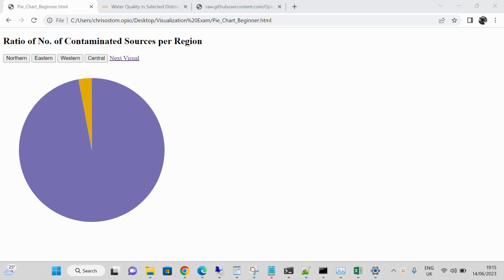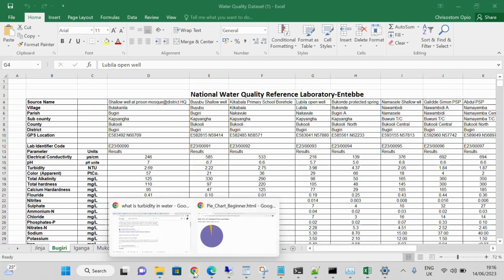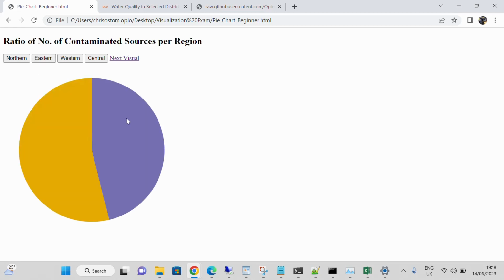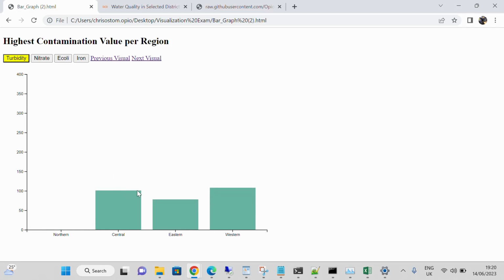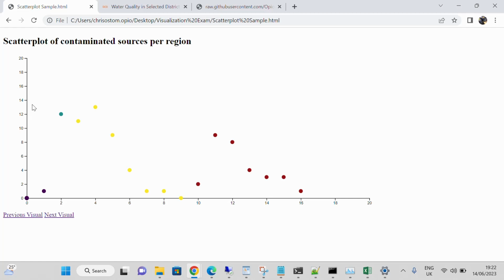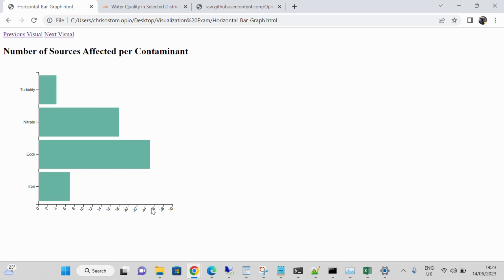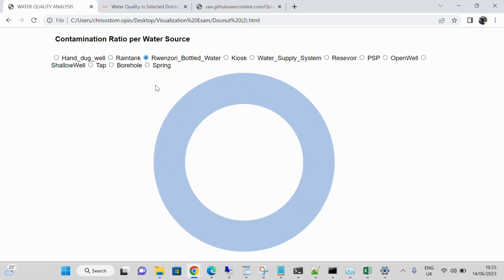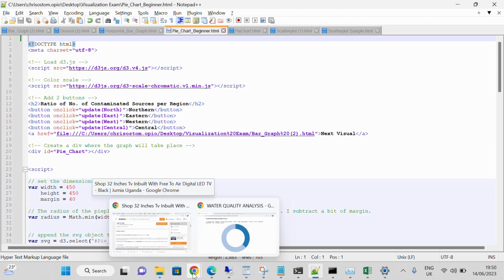Visualization with 3d js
Analysis of dataset from Research about Water Quality in Uganda using 3d,js